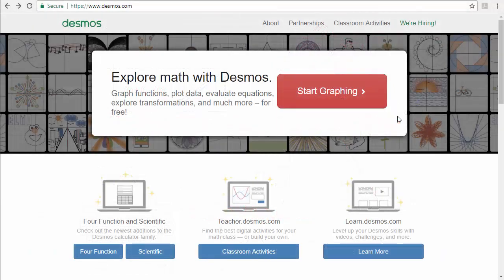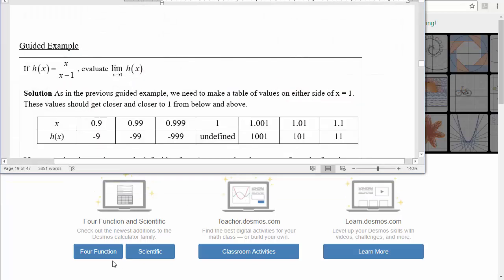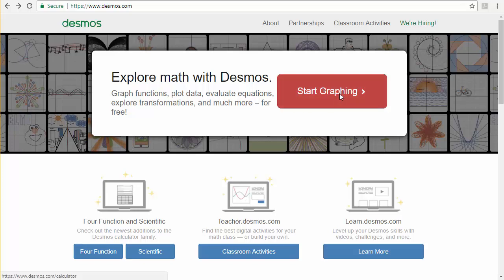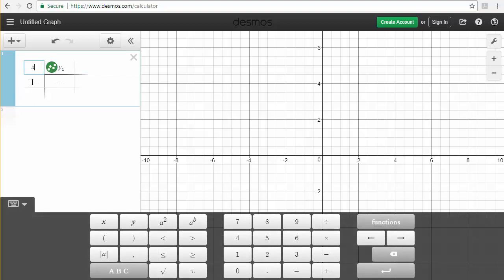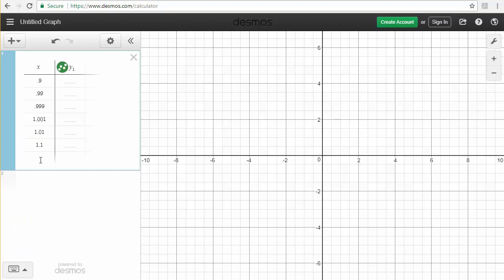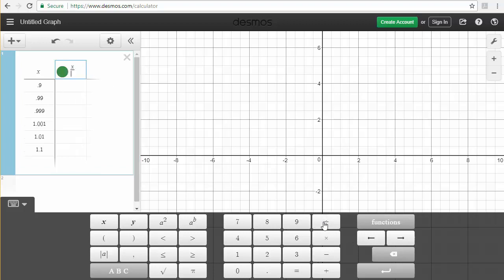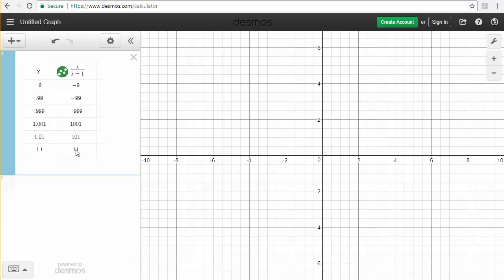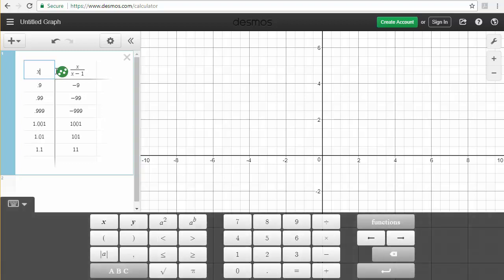Use Desmos to Make A Function Table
Learn how to use Desmos to generate a table of values from a formula. This comes in handy when estimating limits.